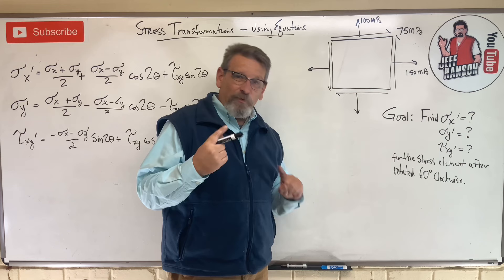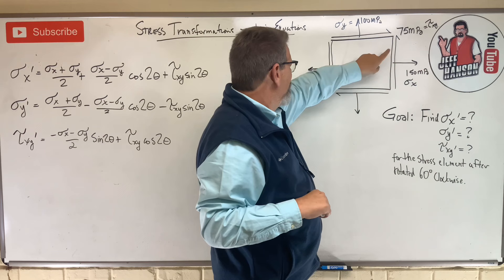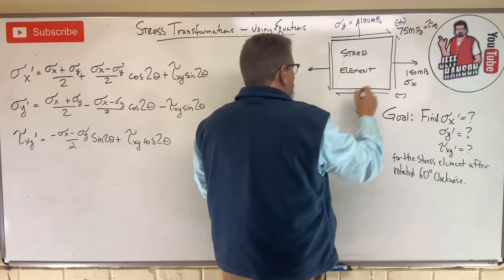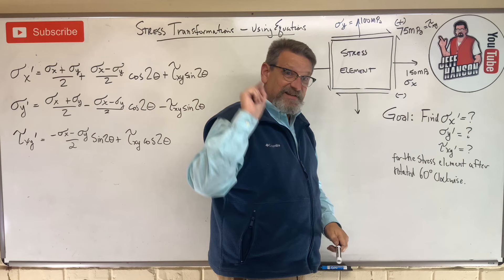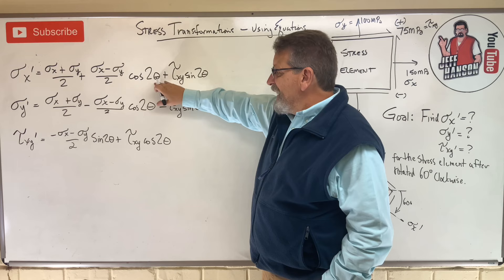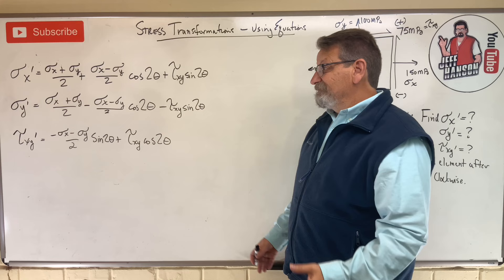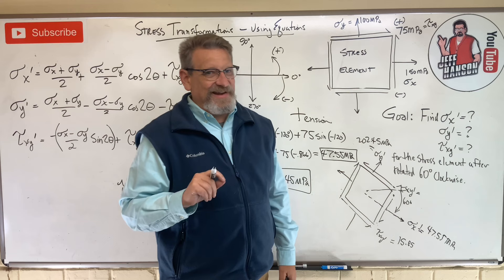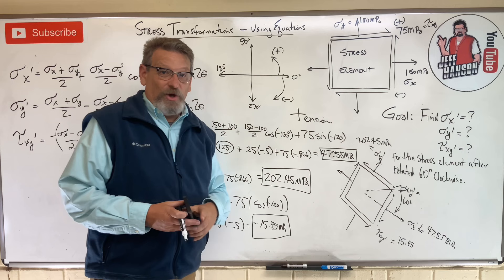Mechanics of Materials: Lesson 48 - Stress Transformations Using the Equation Method